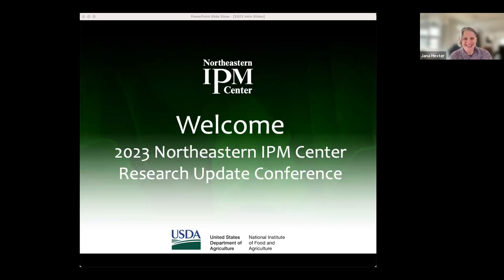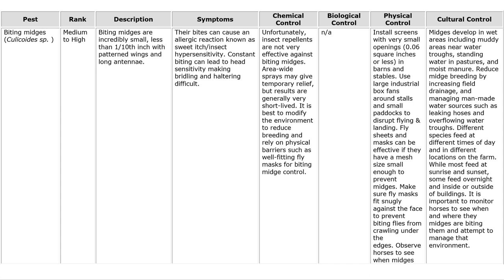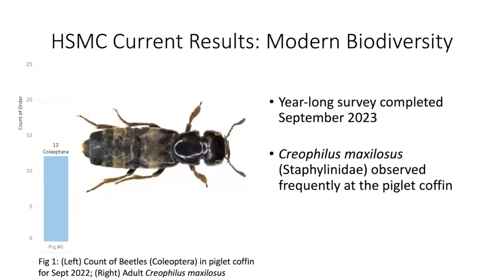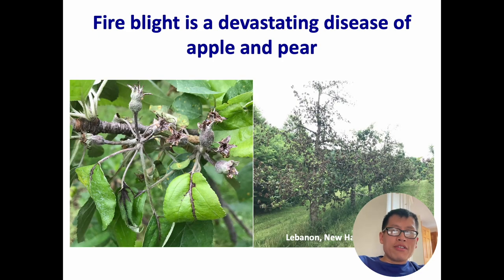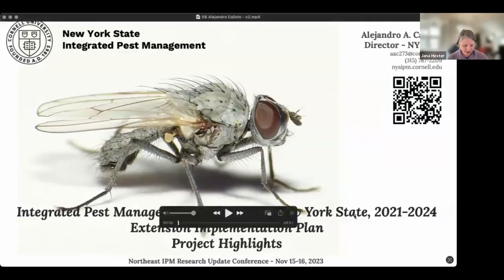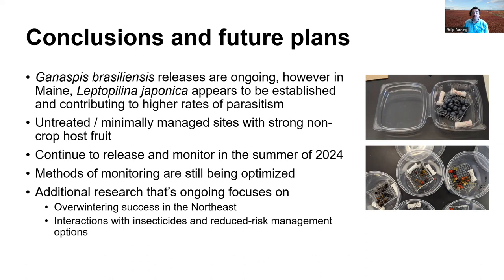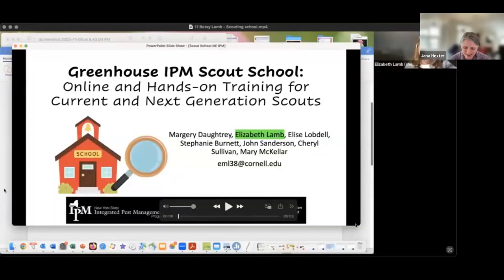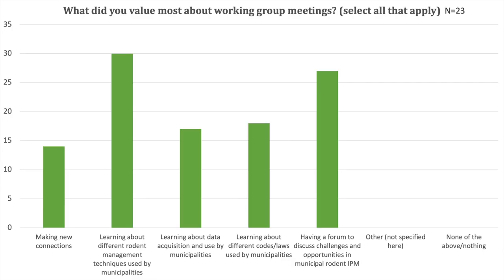2023 Northeast IPM Research Update Conference: Day 2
The 2023 Northeast IPM Research Update Conference was recorded on November 16, 2023, and featured updates from projects funded by the Northeastern IPM Center’s Partnership Grants Program, Northeast SARE, and USDA-NIFA.